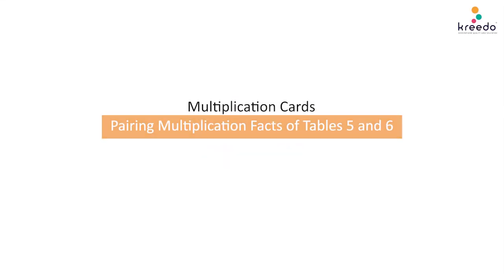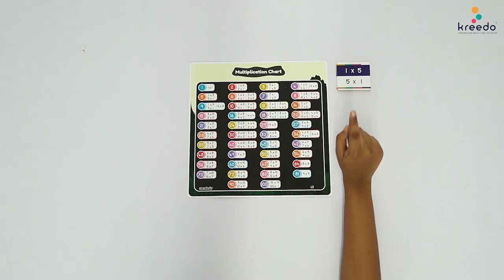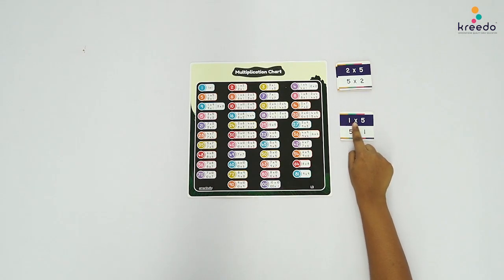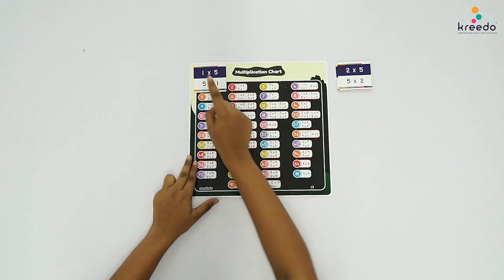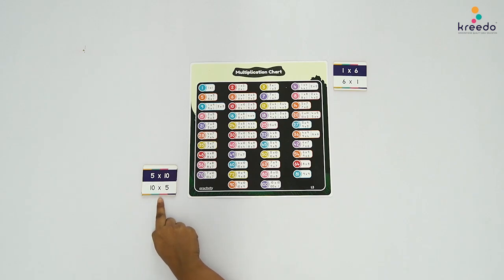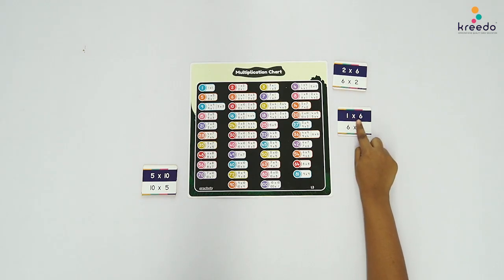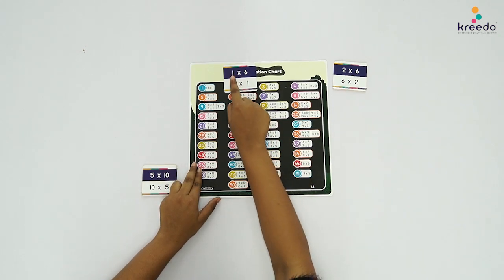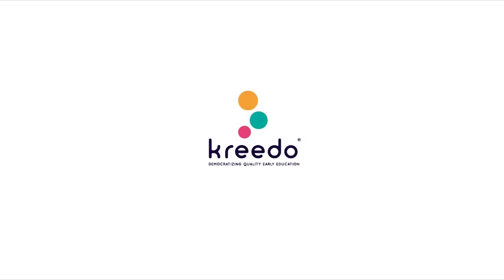Game 42 Pairing multiplication facts of tables 5 and 6